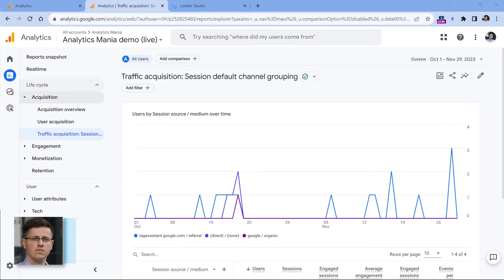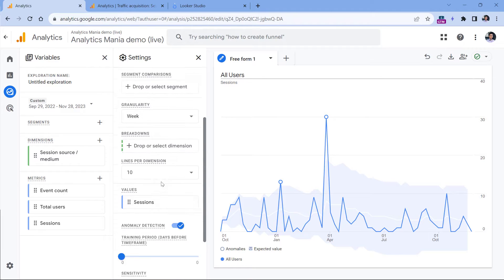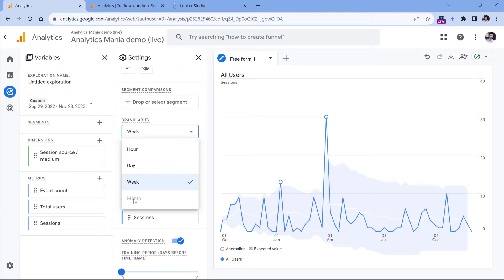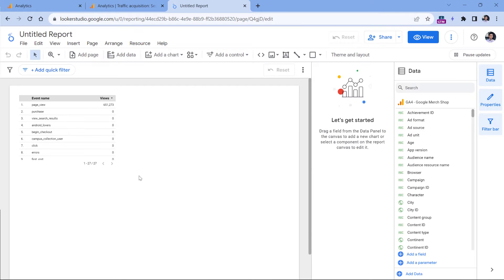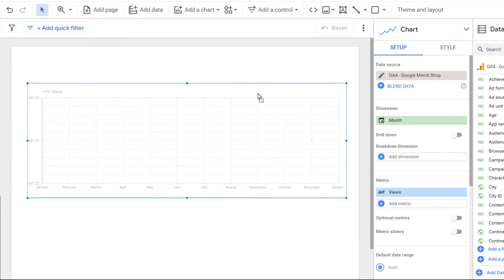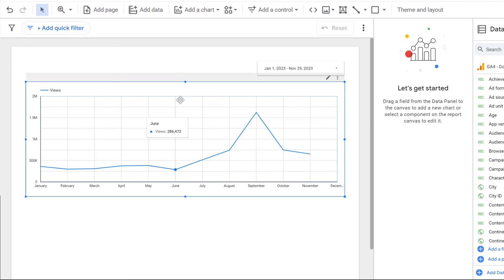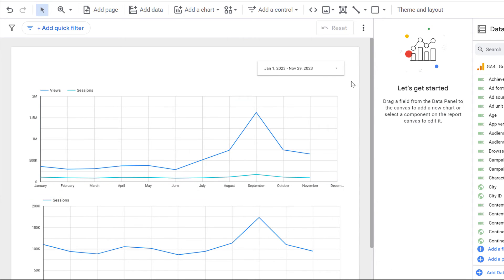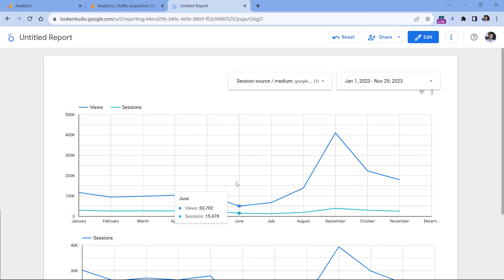GA4 Monthly sessions and pageviews in Looker Studio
Currently, Google Analytics 4 does not offer a convenient way to build a chart with the number of sessions for each month or the number of pageviews per each month.

This video will show you a workaround with Looker Studio. We will connect Google Analytics 4 to Looker Studio and then build two simple charts.

=== LINKS ===